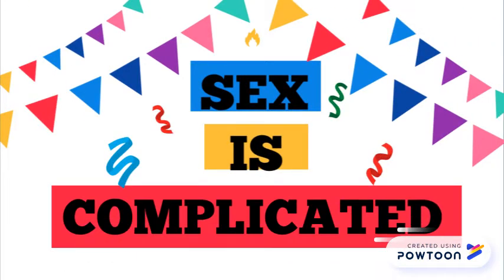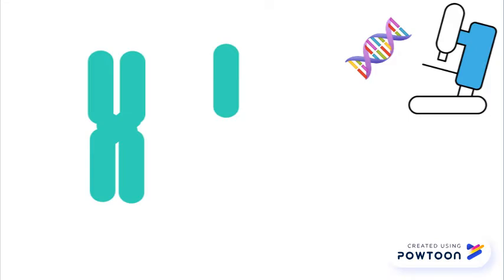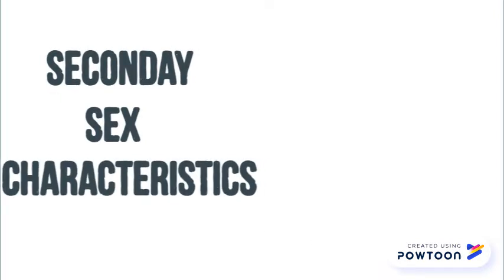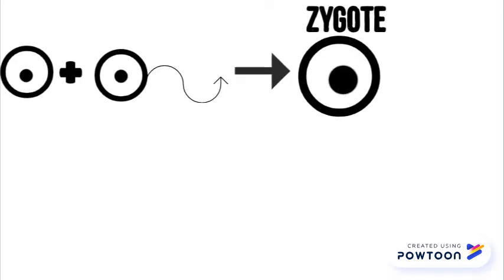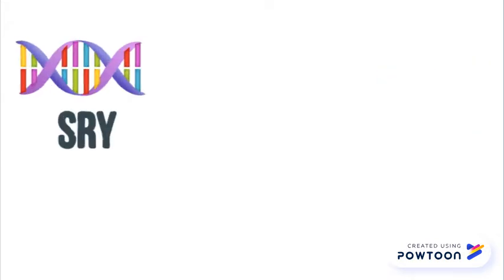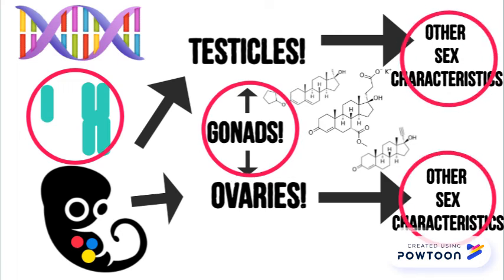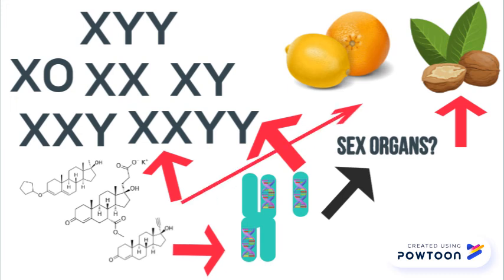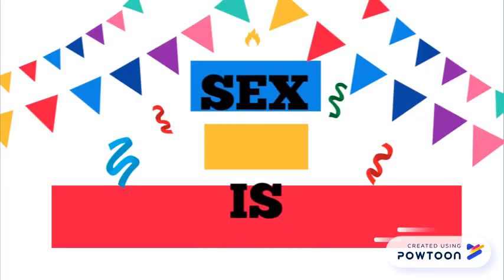Sex is Complicated